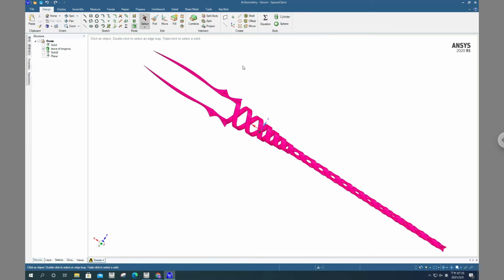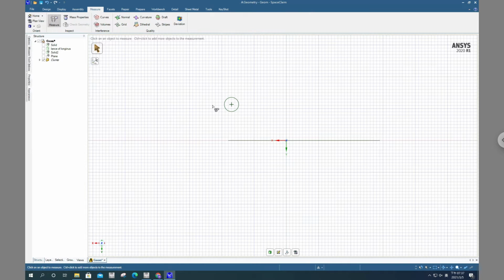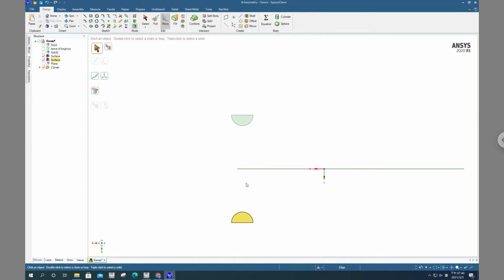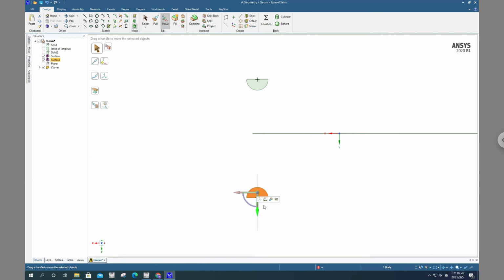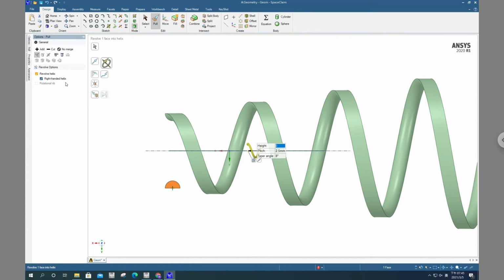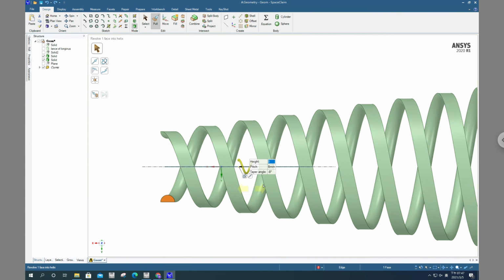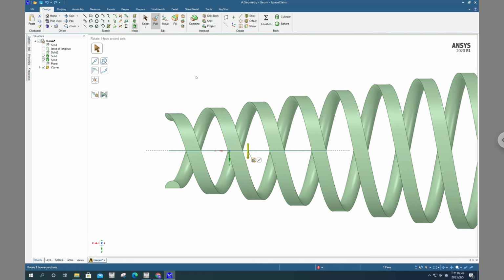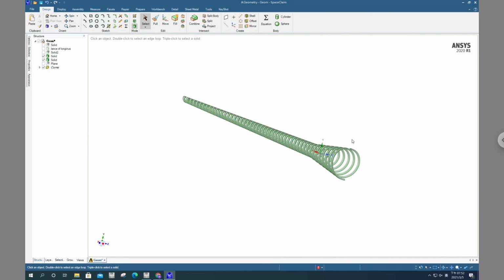ANSYS SpaceClaim Drawing a lance of lungious part 1